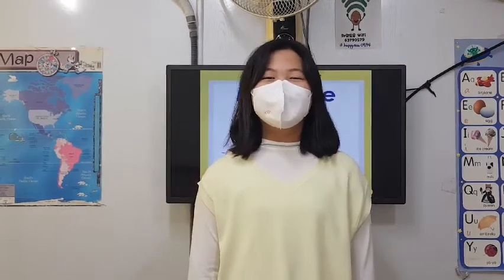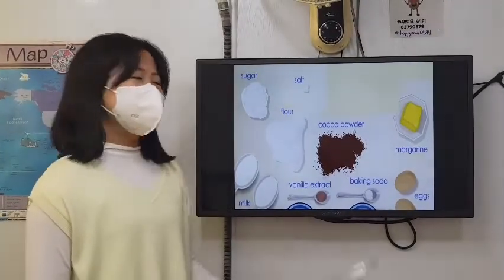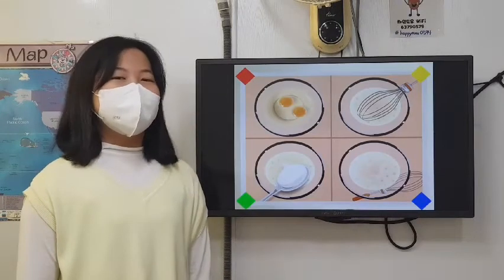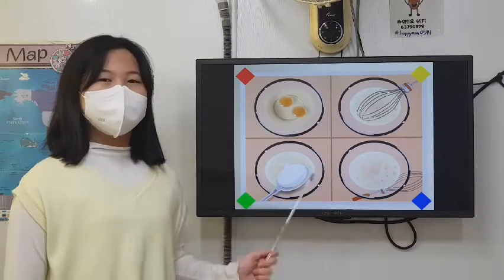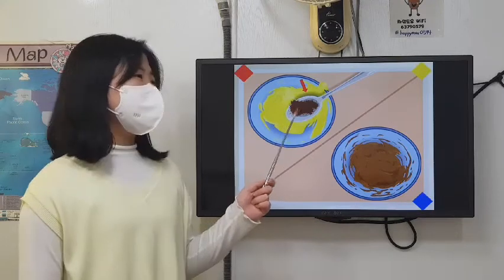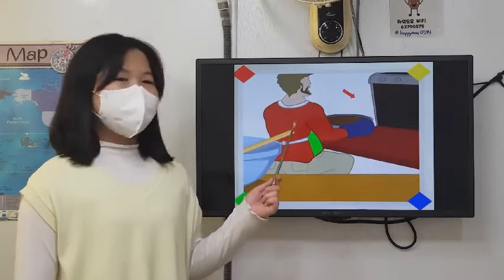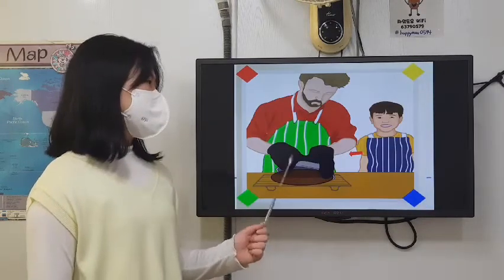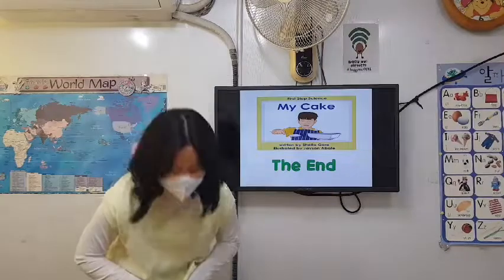차일드유 월드컵 225 EC 4 Passion My Cake 문민서